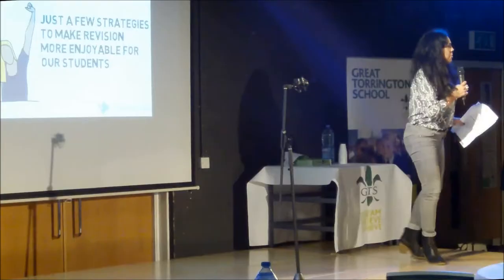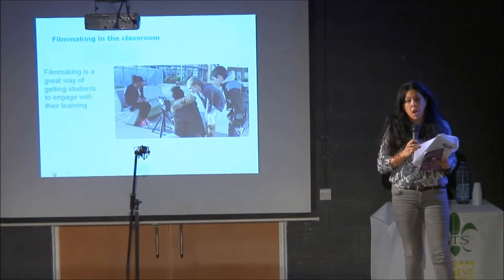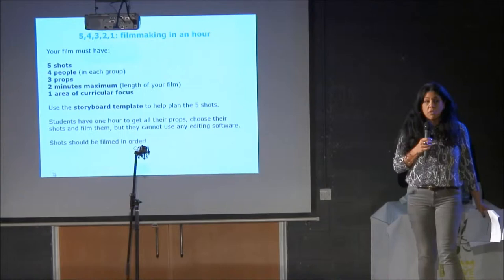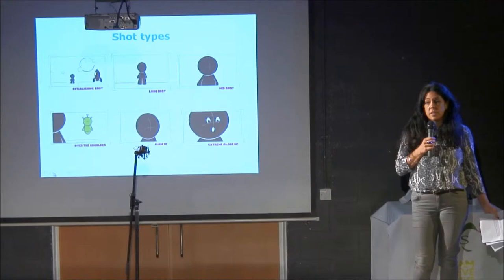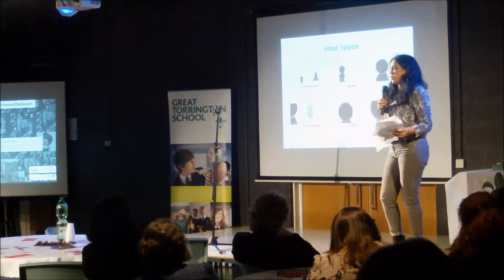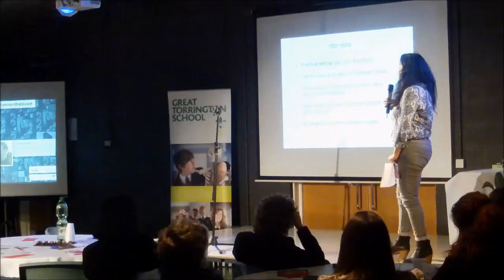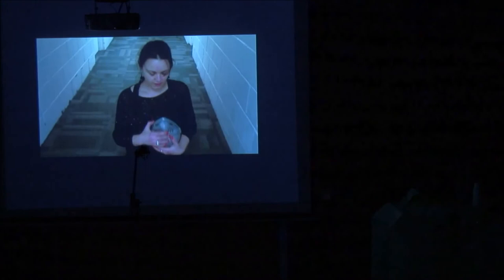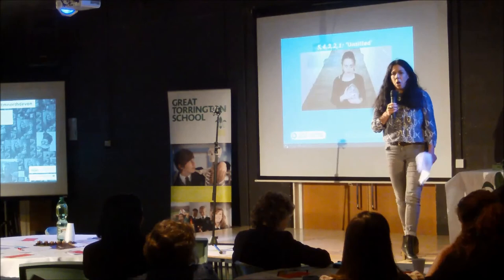Edu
Sophie shows the great service offered by Into Film Education at tmnorthdevon